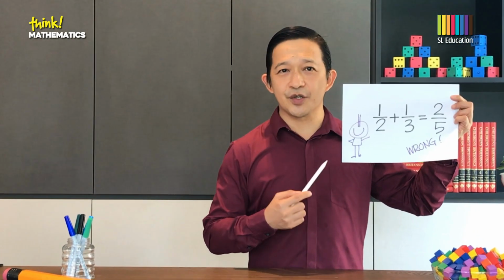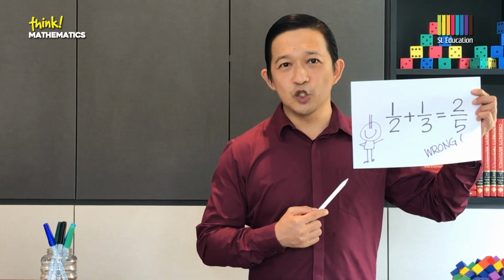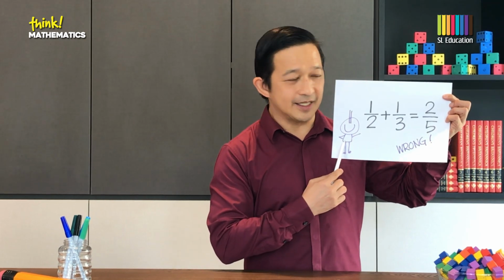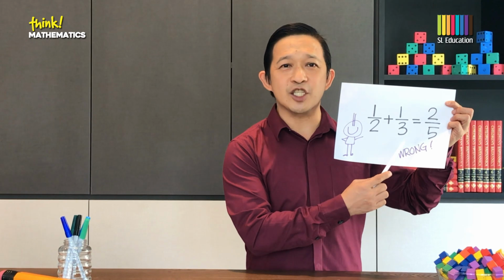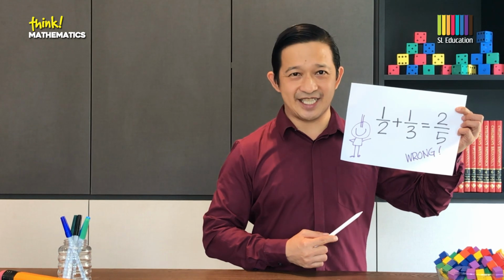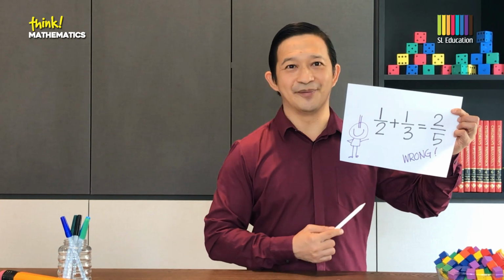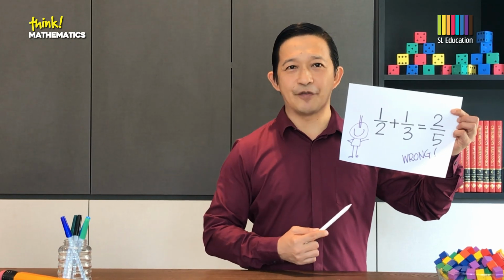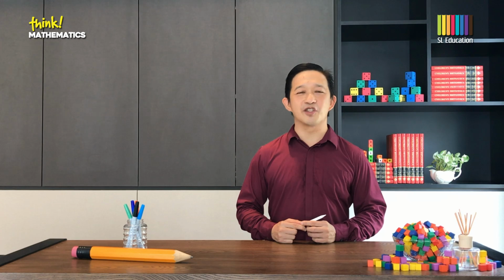Adding Unlike Fractions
How do we add unlike fractions, i.e. fractions that have different denominators?

It is not uncommon for students to say that 1/2 + 1/3 = 2/5. After all, they are merely applying prior knowledge from the addition of whole numbers. This is where concrete materials can prove useful in helping students understand how to add fractions.

When students are presented with paper strips showing halves, thirds and fifths, they can almost immediately tell that 1/2 + 1/3 is not equal to 2/5 by rearranging the paper strips. They will then have to figure out that they have to make the denominators the same, i.e. make equivalent fractions, before adding the fractions. The paper strips will also come in handy for students to check their answers.

As some students may struggle with the concept of equivalent fractions, advanced learners who are able to grasp the concept can pair up with struggling learners to guide them. Through collaborative learning, students learn to communicate their ideas and clarify misconceptions.

There are often different methods to solve the problem. As long as students can understand one of the methods, they would have understood the lesson well.